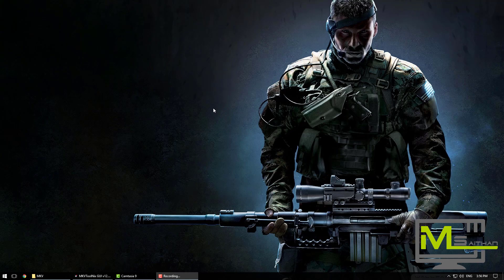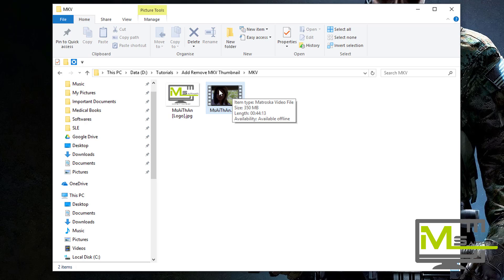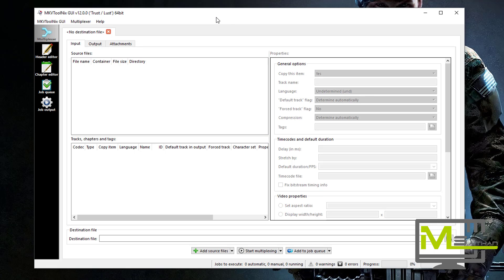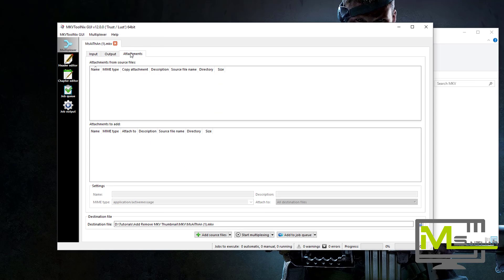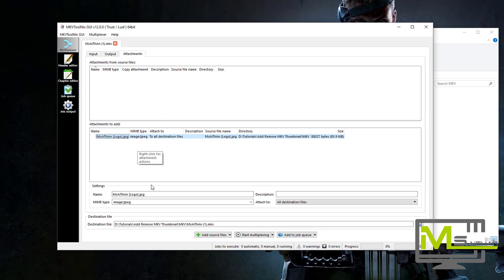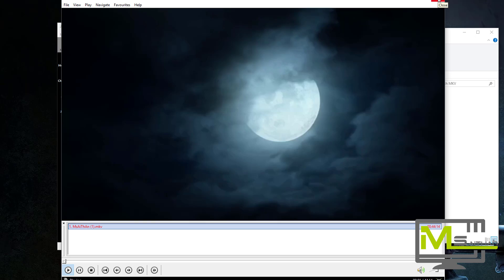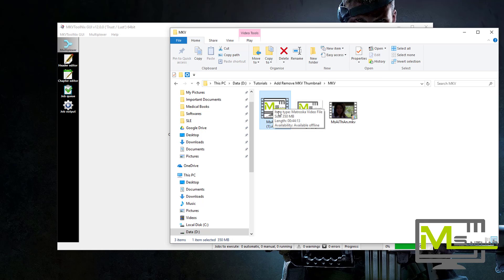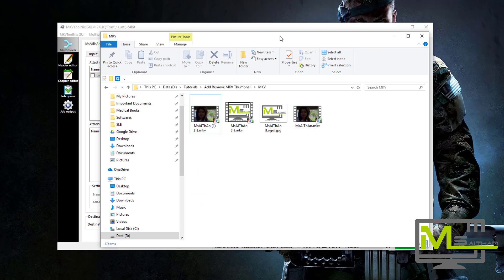Add | Remove thumbnail from .MKV file | Easy Tutorial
This tutorial shows how to to Add or Remove thumbnails from MKV files  in fews steps